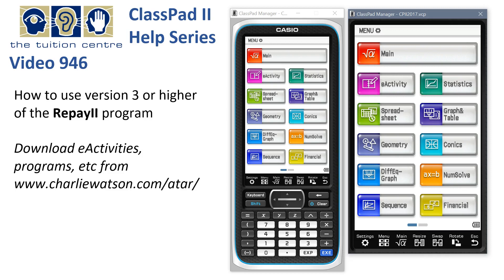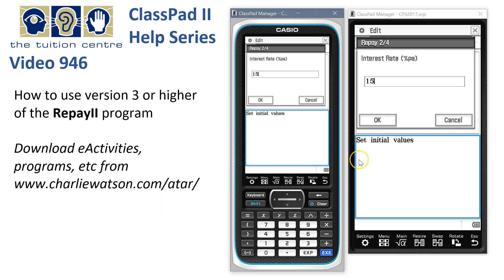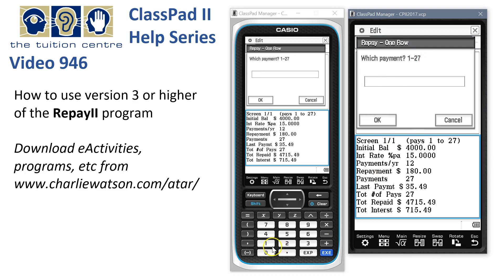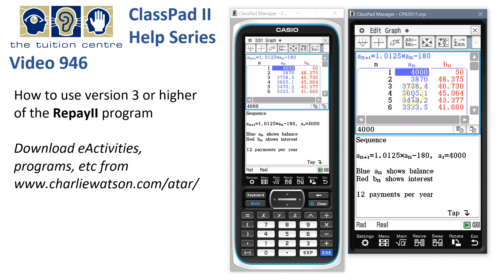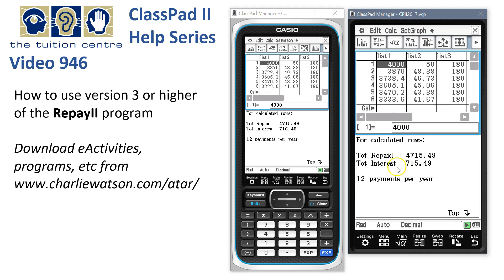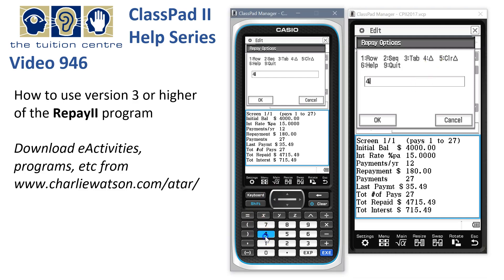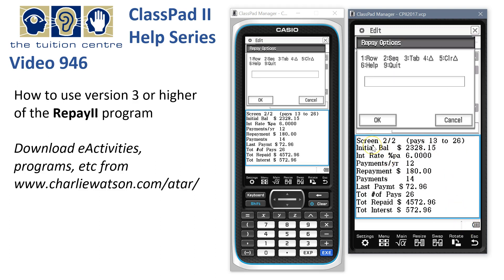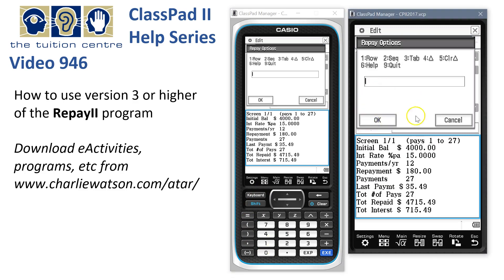ClassPad Help 946 - Reducible Interest Using RepayII